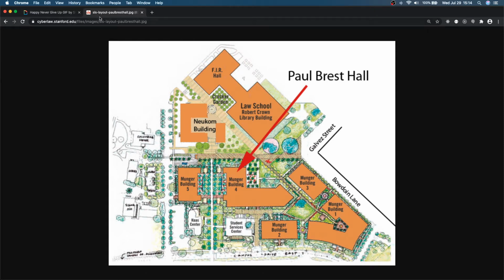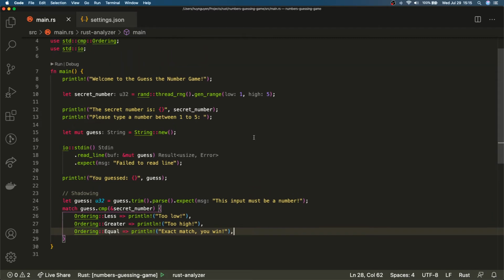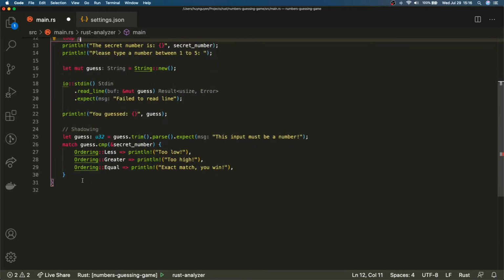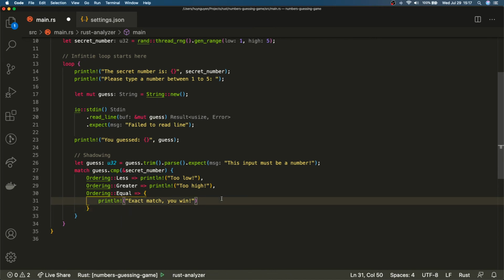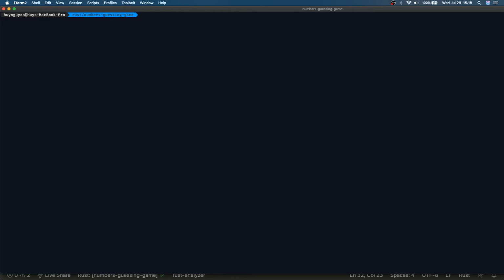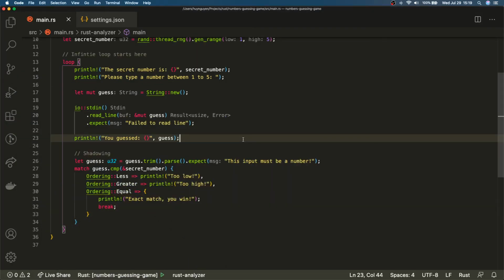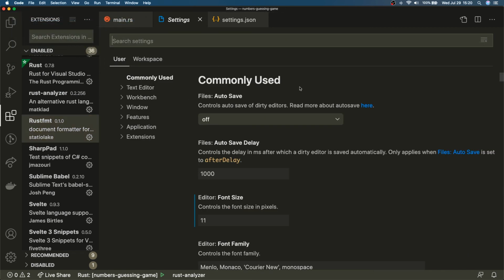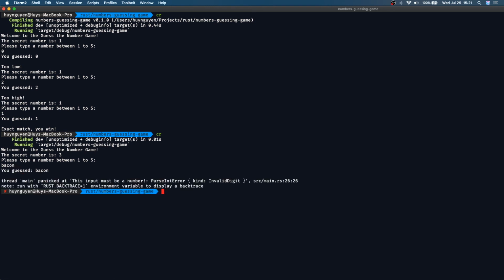Rust Development Tutorial 2.4 - Infinite Loop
Rust infinite loop entrance and exit strategy.